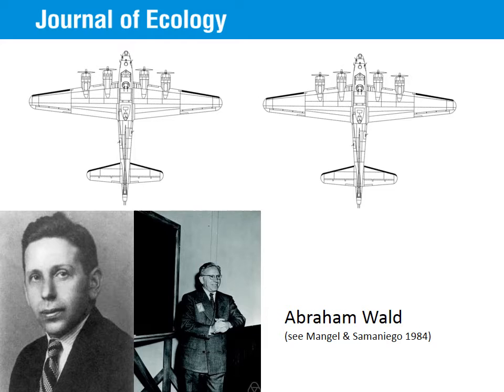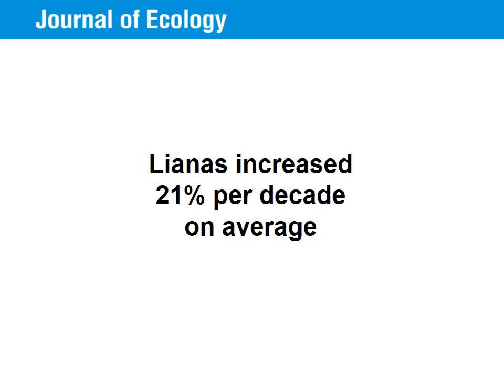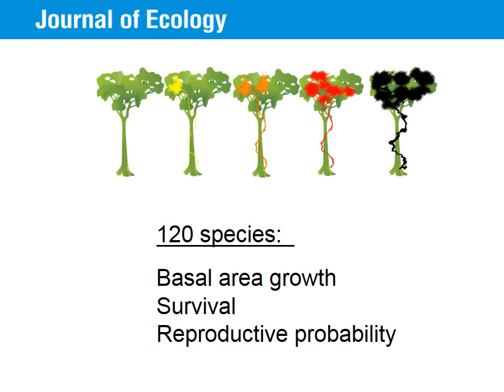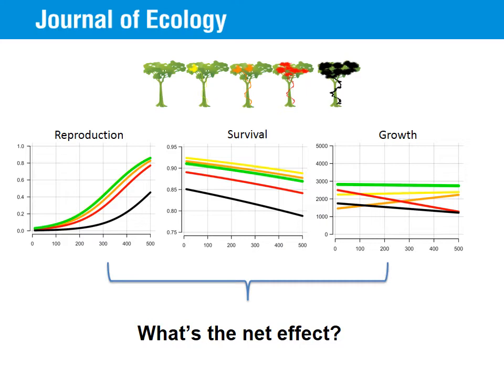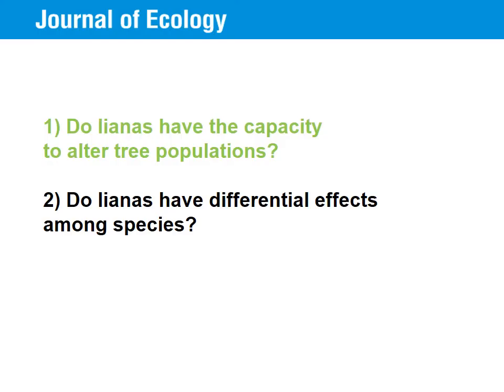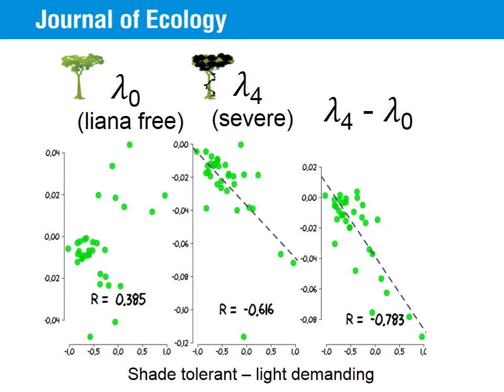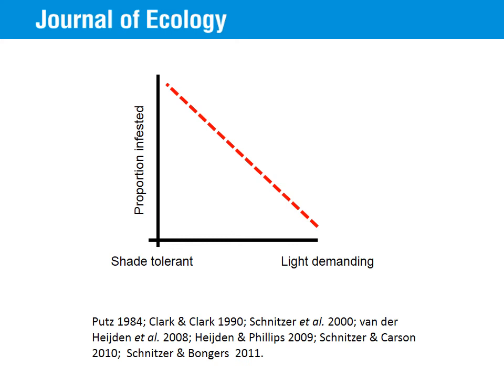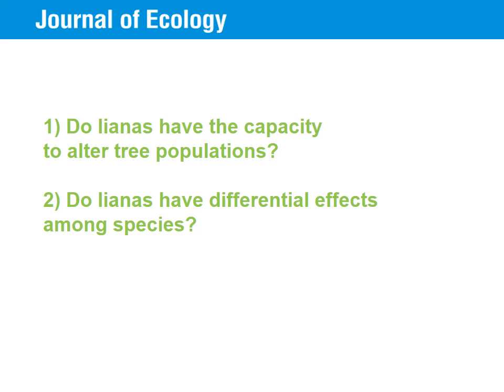Marco Visser - Influences of Lianas on Tropical Tree Populations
1. Lianas are structural parasites of trees and reduce individual host tree growth, survival and fecundity. Thus, liana infestation is expected to affect tree population growth rates, with potentially different effects in different species depending on the frequency of liana infestation and the impact of liana infestation on population growth rates. Previous studies have documented the myriad negative effects of lianas on trees and variation in liana infestation among tree species; however, no study has quantified the impact of liana infestation on individual tree species population growth rates. Lianas are increasing in abundance in multiple Neotropical sites, which may have profound consequences for tree species composition if lianas differentially affect host tree species population growth.
2. Here, we use long-term data to evaluate the effects of liana infestation on the reproduction, growth, survival and ultimately population growth rates of dozens of tree species from Barro Colorado Island, Panama. We then test whether liana infestation affects tree species differentially with respect to two axes of life-history variation: adult stature and position along the fast–slow axis, a measure of shade tolerance.
3. Liana infestation decreased tree growth, survival and reproduction, with the strongest effects on survival in fast-growing, light-demanding species and on reproduction in large-statured species. In combination, these effects reduced tree population growth rates such that liana-infested populations declined by an average of 1.4% annually relative to conspecific liana-free populations. The reduction in population growth rates was greatest among fast-growing species and smaller in slow-growing species.
4. Synthesis. Our results demonstrate that liana infestation has strong negative effects on tree population growth rates, which vary systematically among tree species with tree life history. The finding that liana infestation is more harmful to fast-growing tree species appears to be at odds with the general expectations in the literature. We propose that this is likely due to survivorship bias, as infestation greatly decreases survival in fast-growing species such that the observable sample is biased towards those that survived and liana-free. In combination with data on how tree species vary in liana infestation rates, these results provide a basis for predicting the impacts of changes in liana abundance on tree species composition.